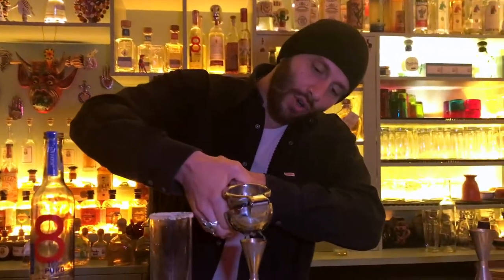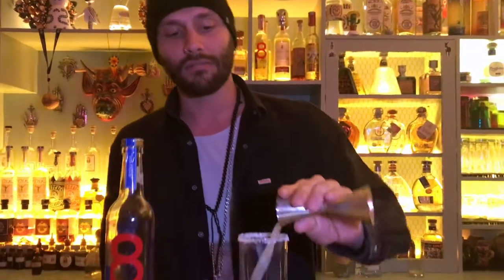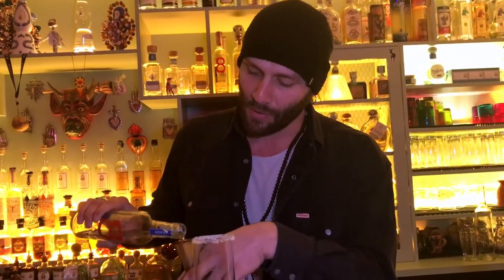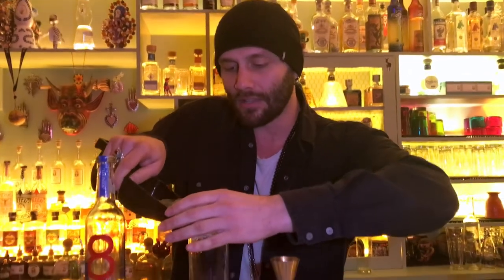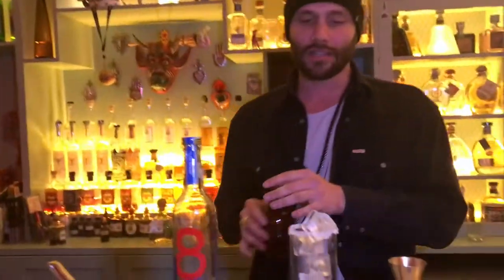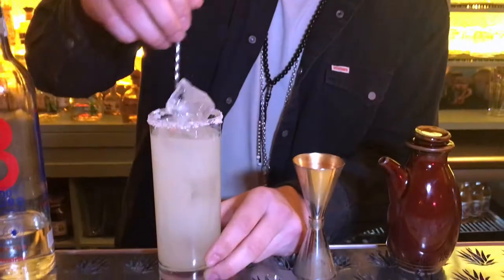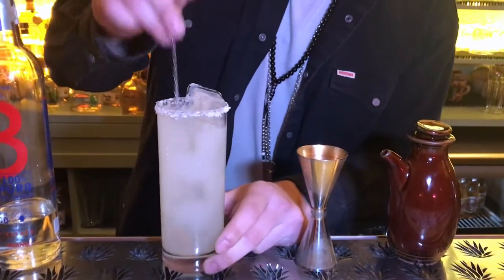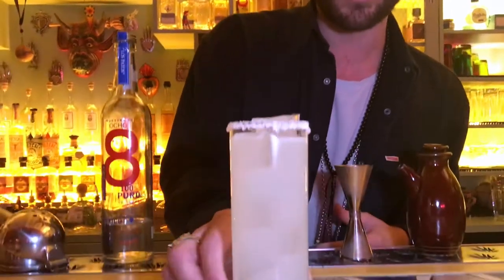Cristian Bugiada from La Punta (Rome): Paloma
Cristian Bugiada from La Punta makes for us his twist on a classic cocktail The Paloma